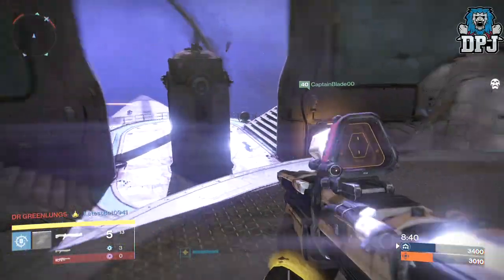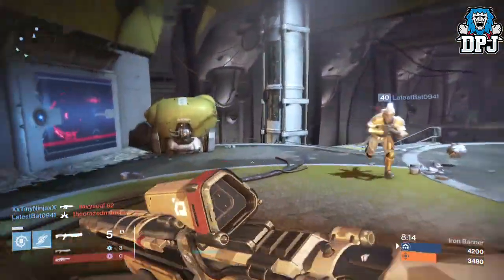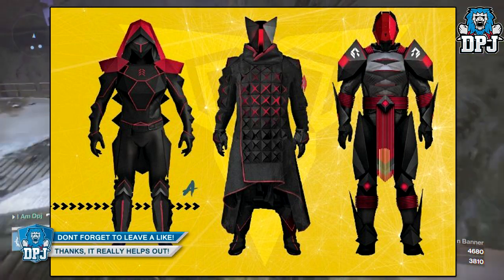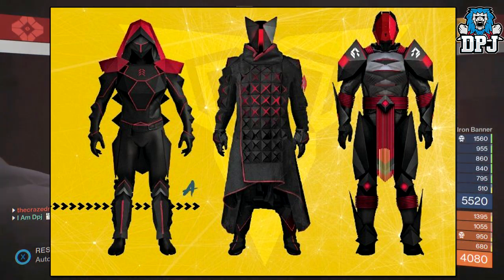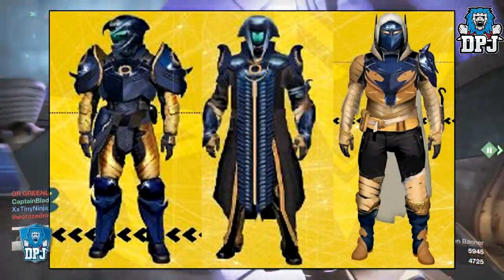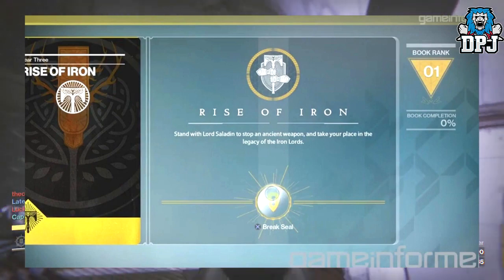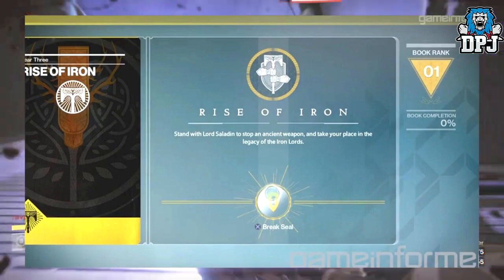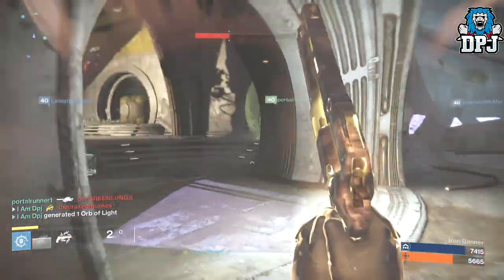Destiny Rise Of Iron: How You'll Get IRON LORDS Gear - New Progression Book - New Raid & T.O.O Gear